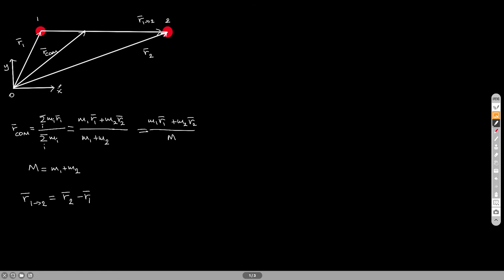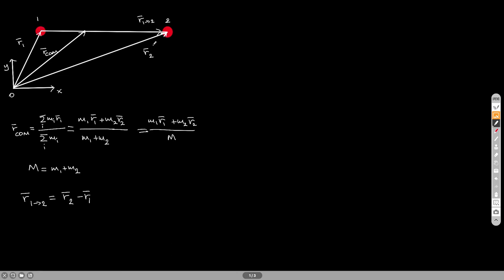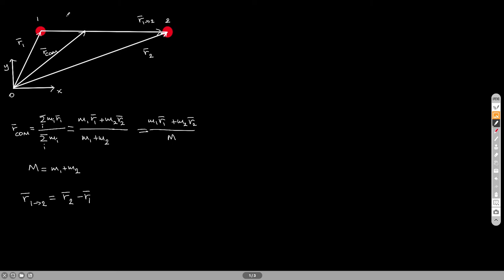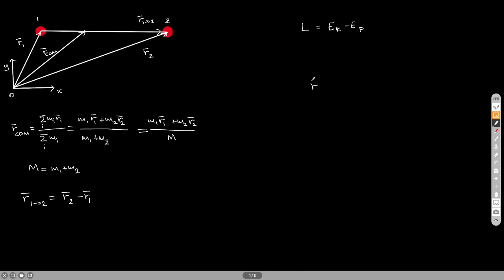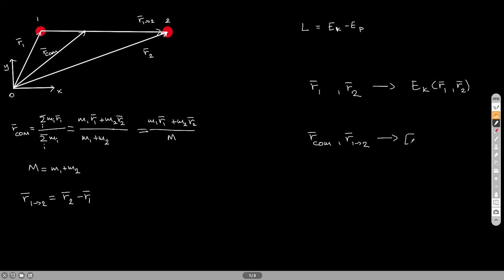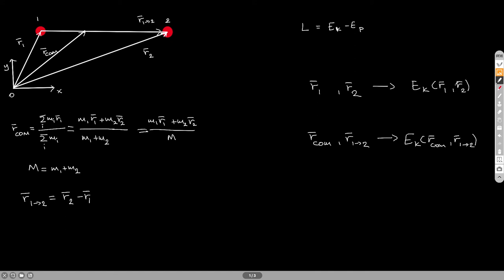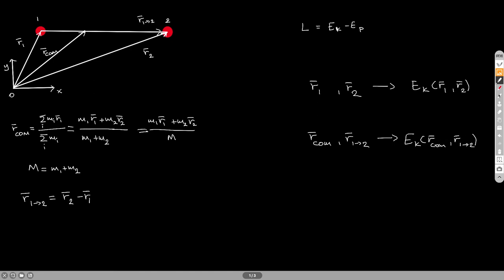Lagrangian of a two body system (big picture)